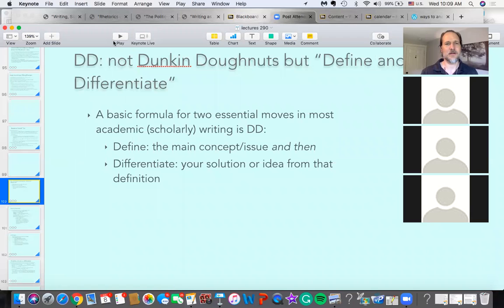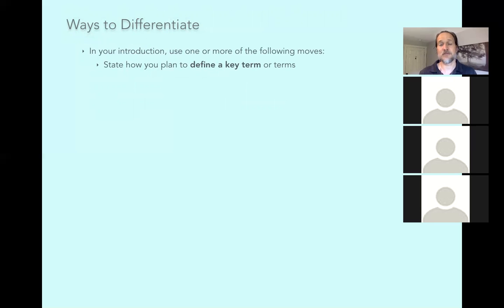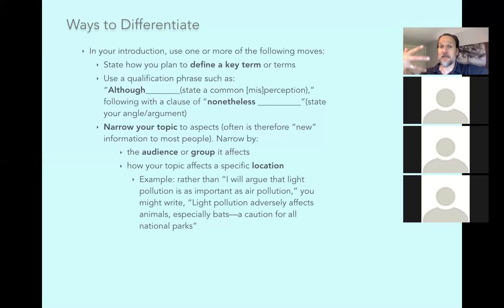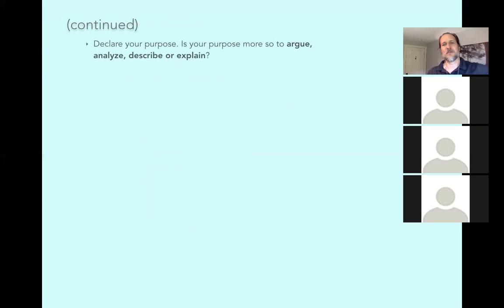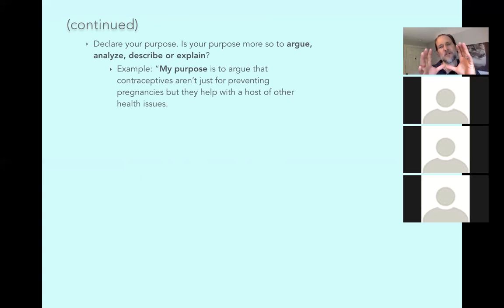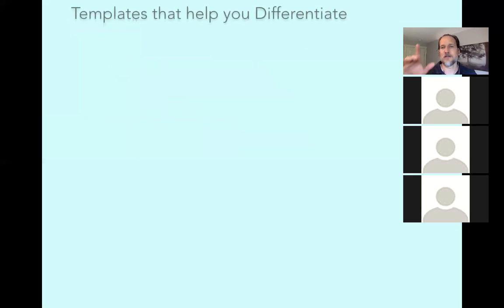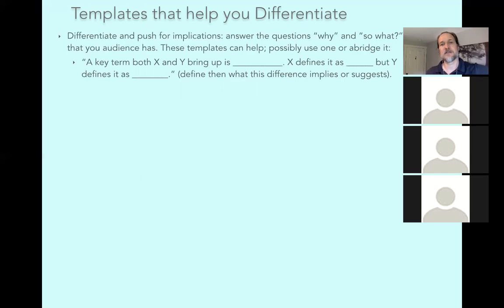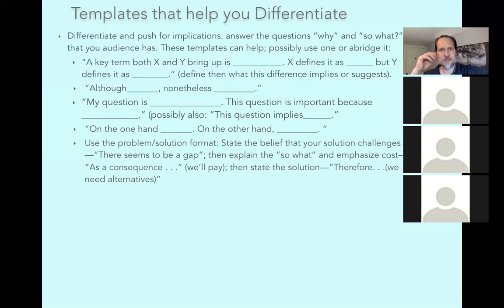Setting up an academic argument in writing an essay